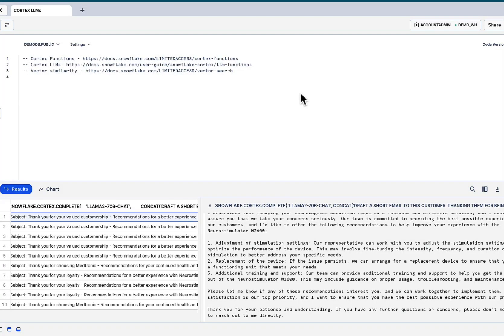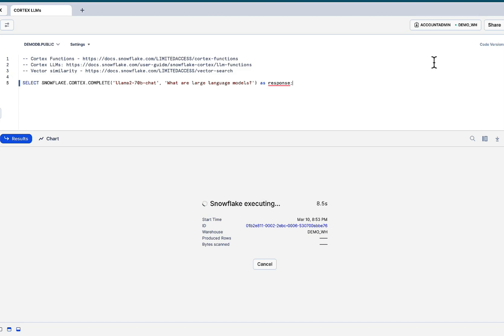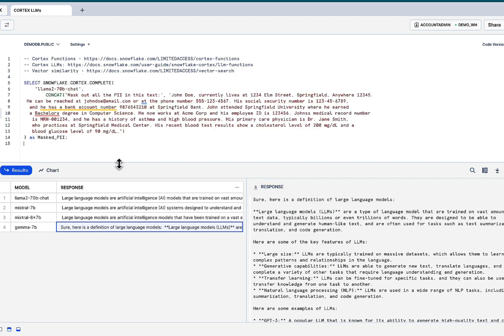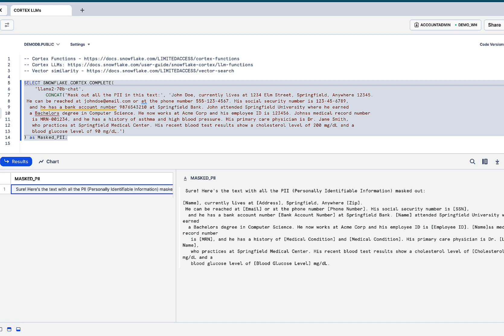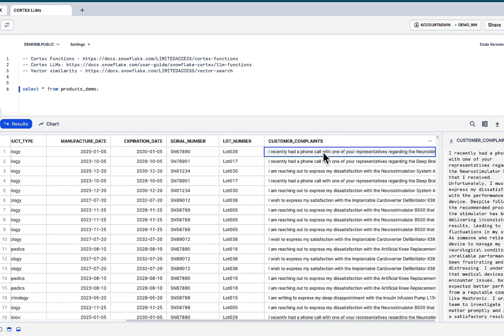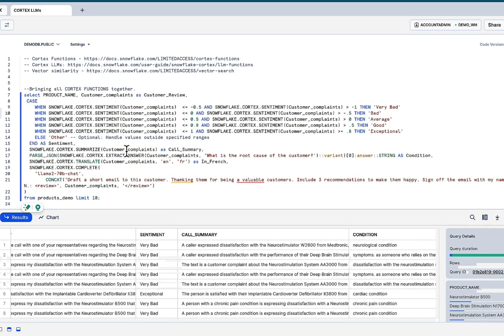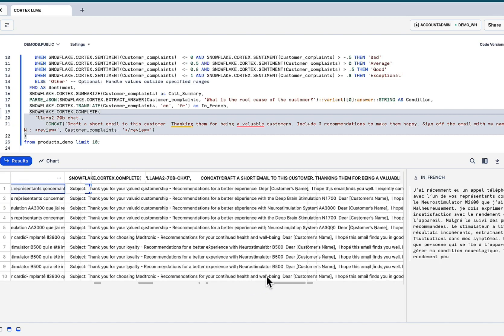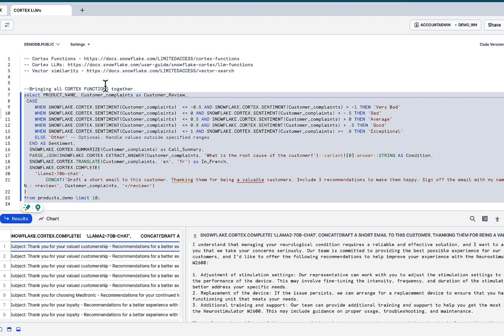Snowflake Cortex LLM Tutorial: Unleash the Power of Large Language Models in Snowflake | DemoHub.dev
In this video, we'll dive into Snowflake Cortex LLM, a powerful tool for working with text data in Snowflake. We'll guide you through using LLM functions for tasks like summarization, sentiment analysis, and more. Whether you're new to Snowflake or an experienced user, this tutorial will equip you to unlock the potential of large language models within your data platform.

DESK TRIPOD

➥➥➥ RESOURCES ➥➥➥

➥➥➥ SUPPORT ME ➥➥➥

▶ BitCoin -  1GD3VDJevws36GCdJUAprYeSwbNFWMMNyV
▶ LiteCoin -  0x79c860E482B303d89dbeAA022199a1105c506a26
▶ BitCoin Cash -  1GD3VDJevws36GCdJUAprYeSwbNFWMMNyV
▶ Ethereum -  LPVZFyUpJWKKZpkF52pJKNT67xDqXGaxqM

Mail:
Inspired Nation, LLC